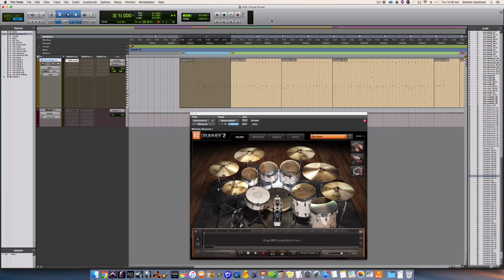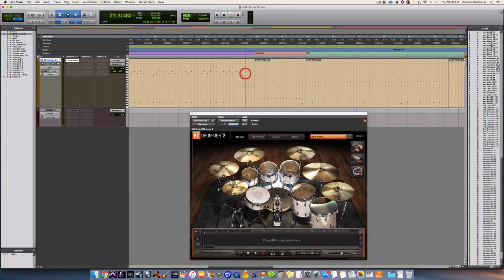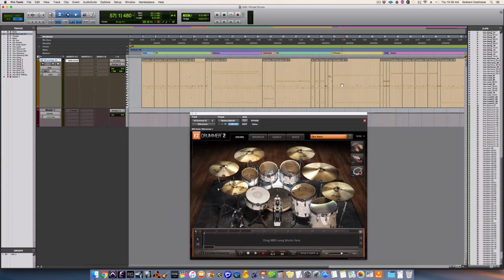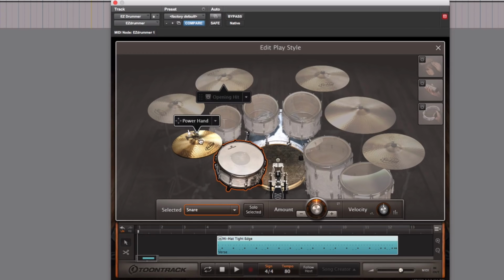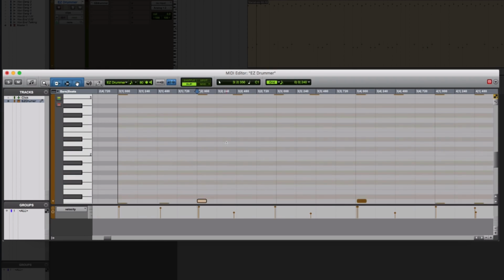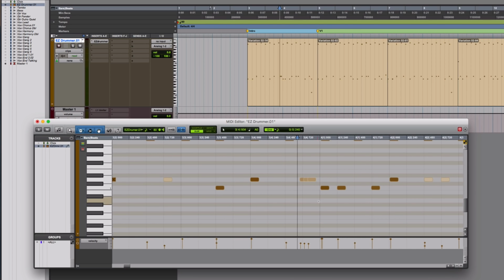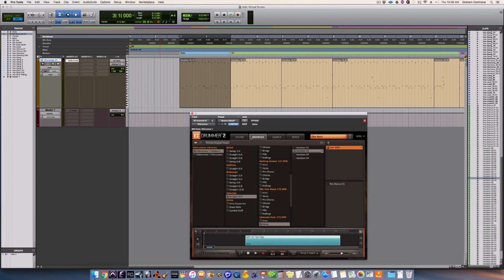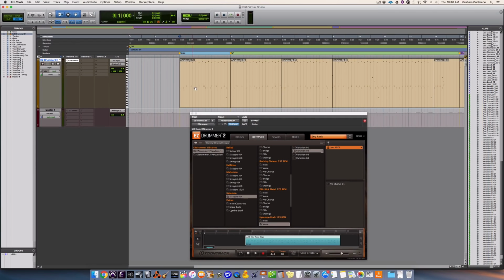Using EZ Drummer To Build Custom Drum Tracks - TheRecordingRevolution.com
Virtual drummers can be a great tool for the home studio musician provided you know how to make custom drum tracks to fit your song.

Your recordings could sound a lot better. Here's how